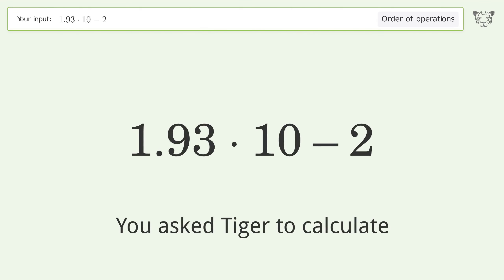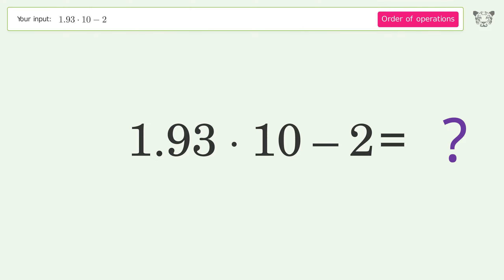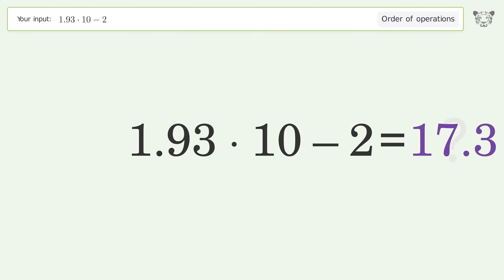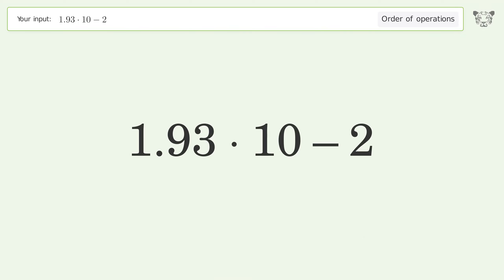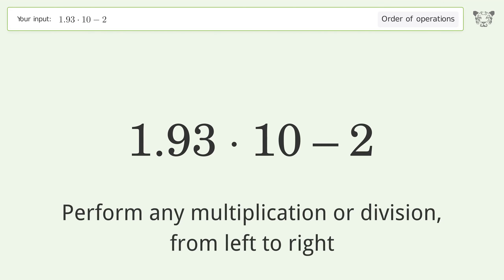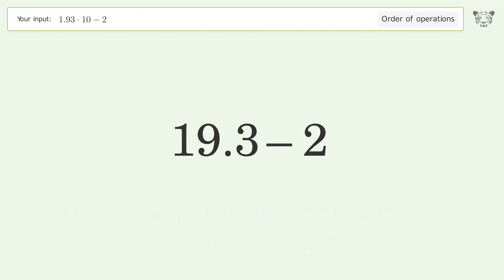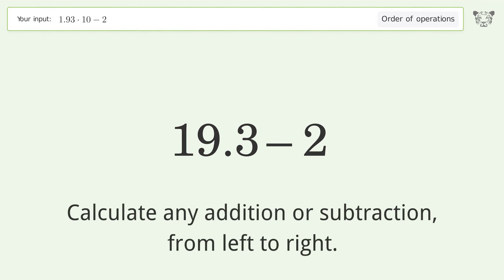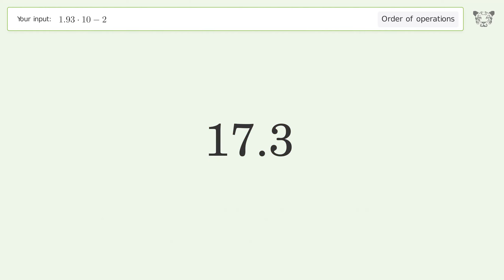Master Order of Operations: Solve 1.93*10-2 Step by Step!